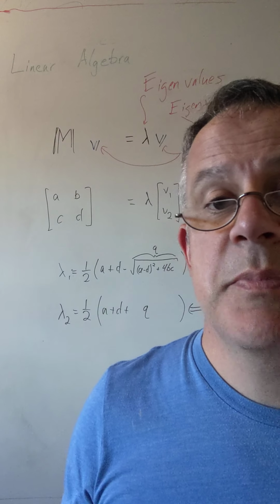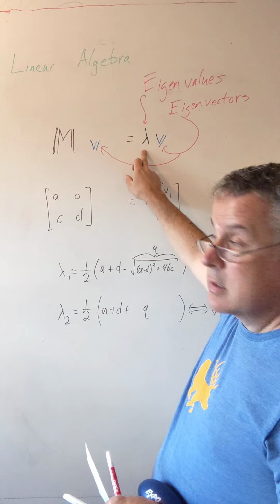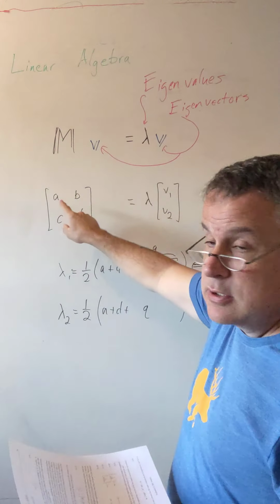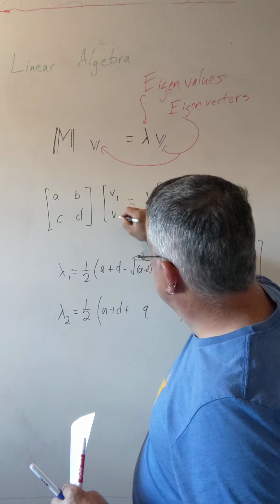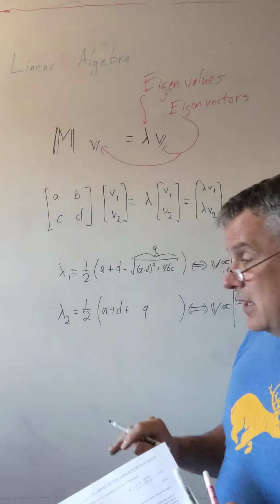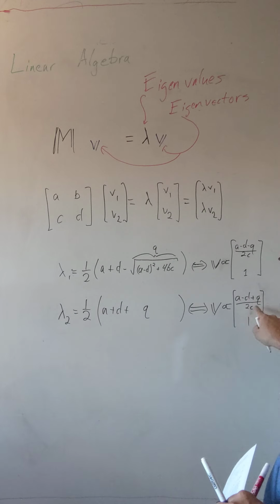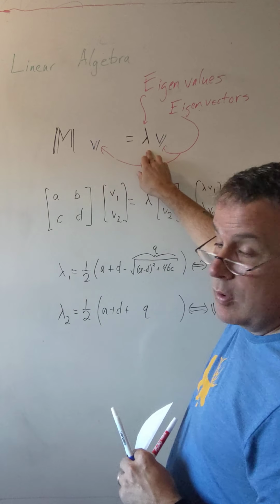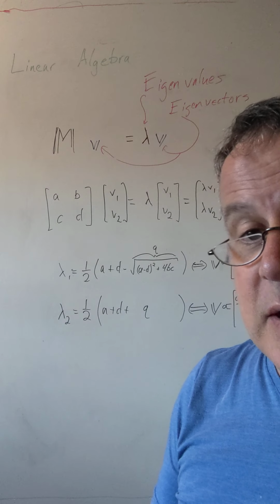EEPS 0350: eigenvectors and eigenvalues